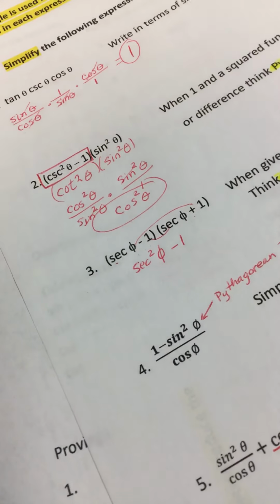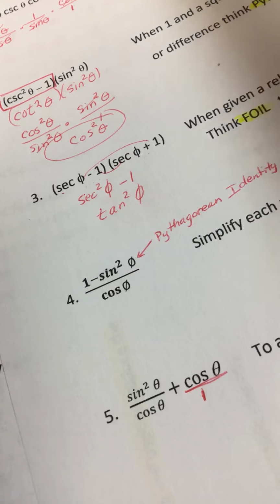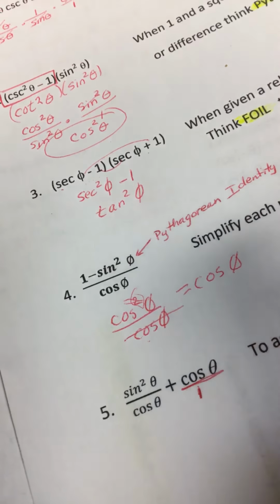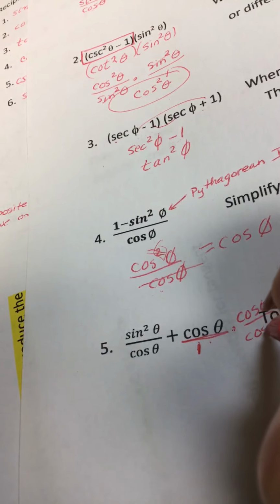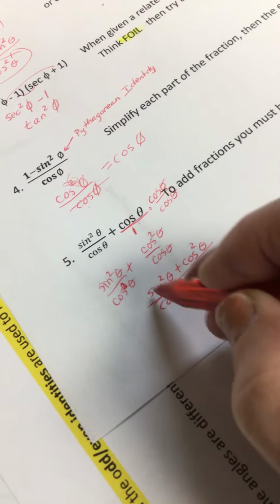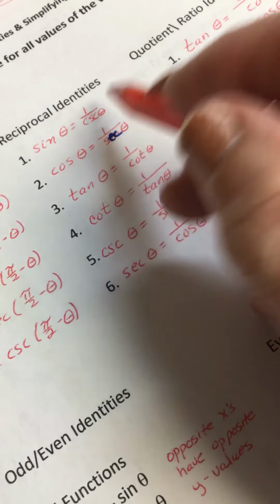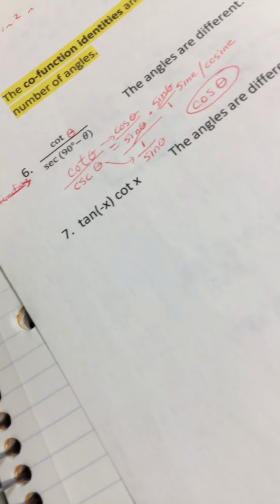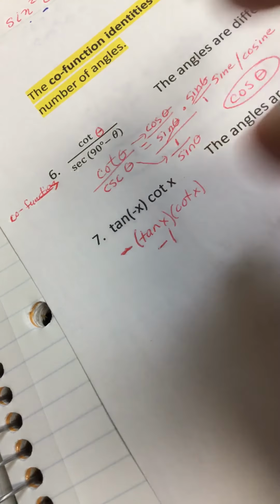lesson19 Pythagorean Identities Part 3